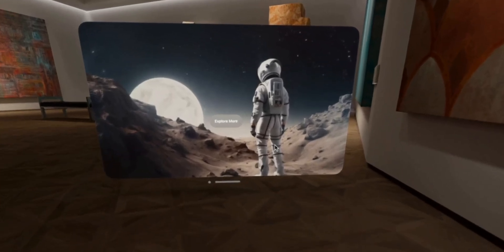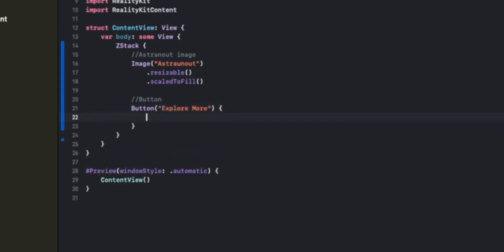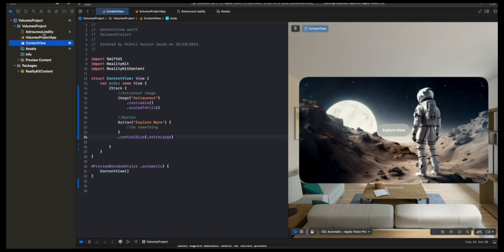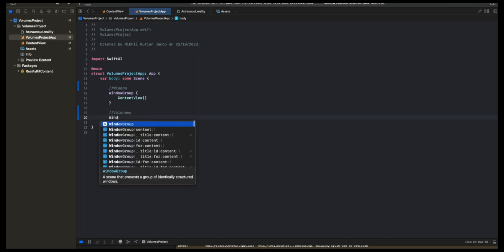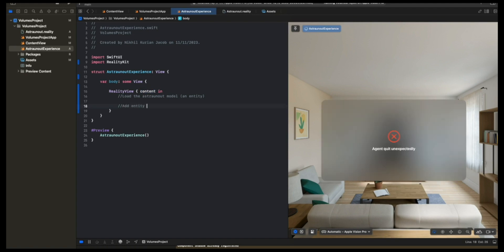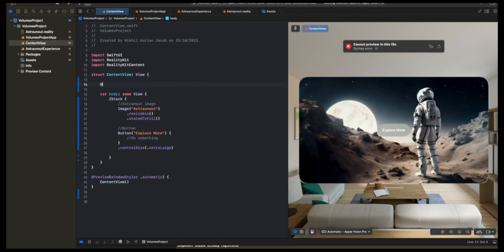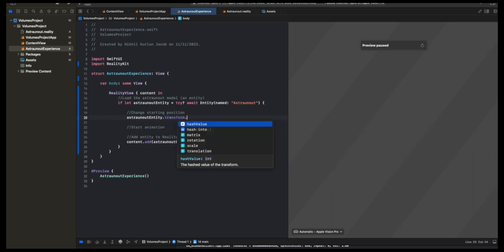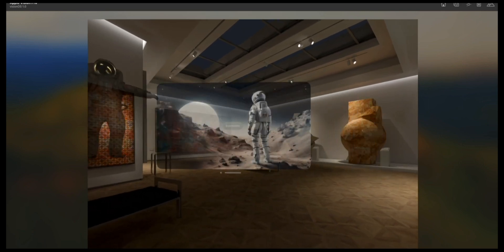visionOS Basics - Creating 3D Experiences!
Learn about Volumes and the Model3D API, both of which are foundational to building 3D experiences in a visionOS app. You will learn how to place your 3D experiences in visionOS and a comparison between volumes and the Model3D API.

0:00 Intro
0:26 Starting Window
2:22 Importing 3D Model
2:55 Model3D API
4:11 Volumes

This is part of my 'Vision Impossible' series, where the goal is to equip people for the 'Next Big Skill' - Apple Spatial Computing.